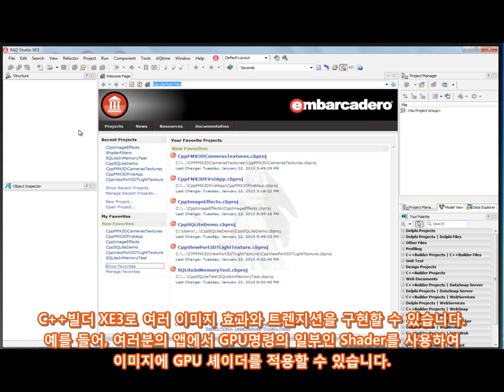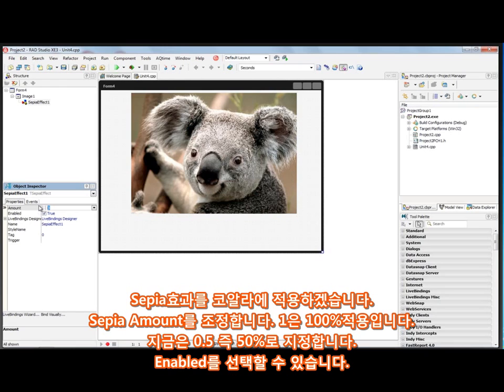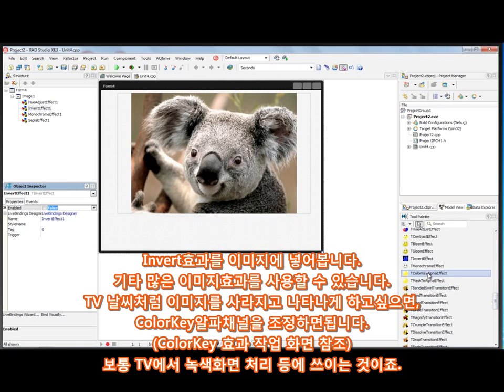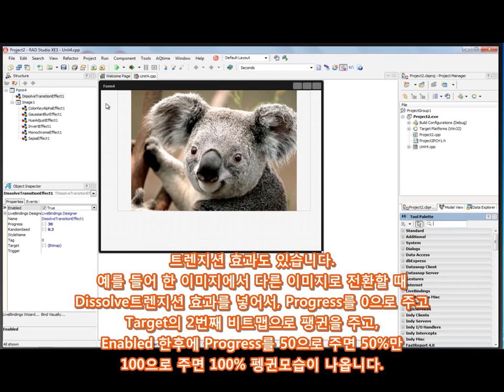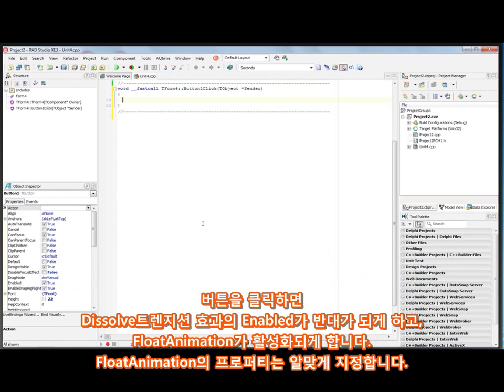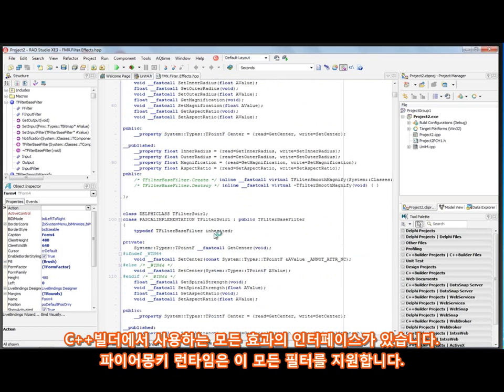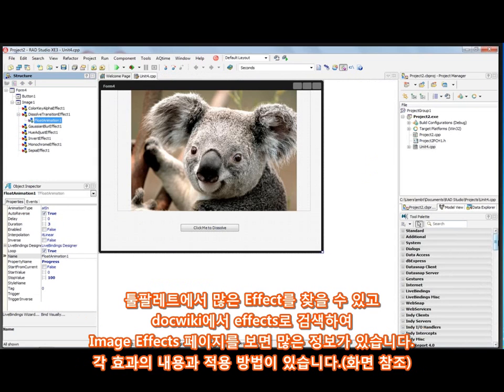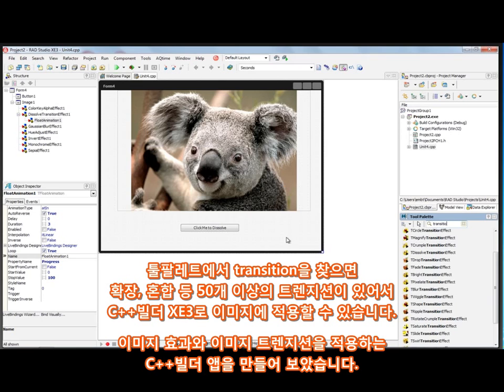픽셀 쉐이더 이미지 효과를 사용하는 앱(윈도우&맥)(델파이 동일 적용 가능)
게시 시간: 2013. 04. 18.